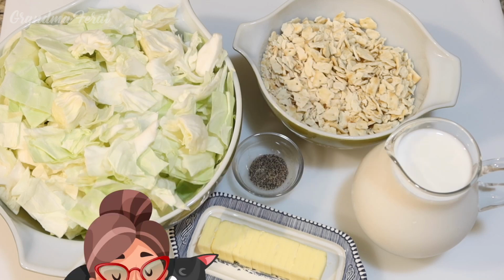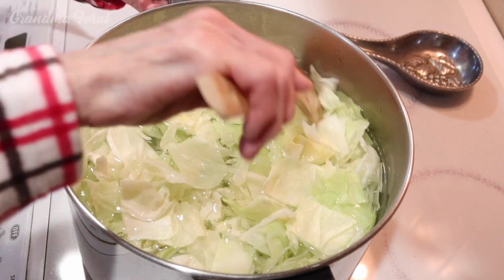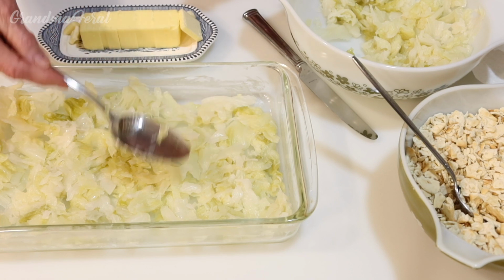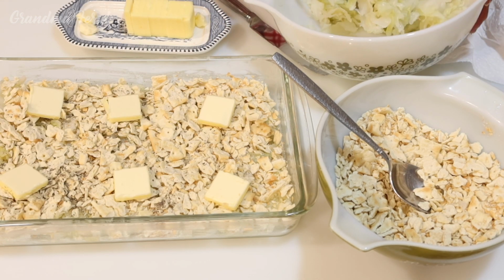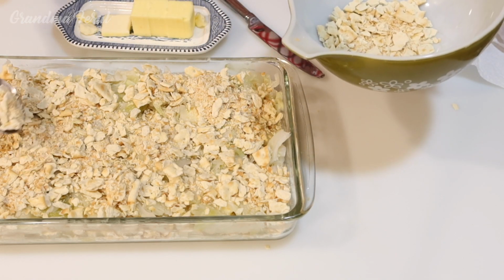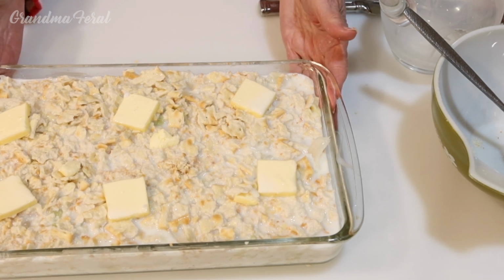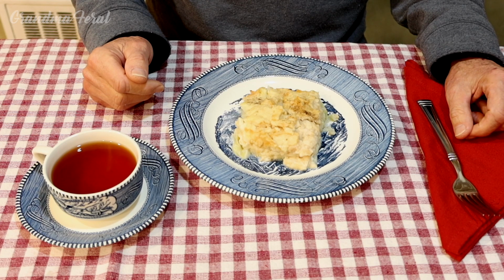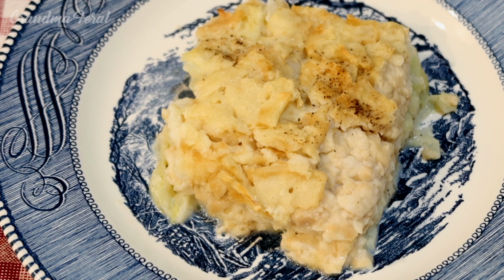Scalloped Cabbage With Crackers | Great Depression Cooking | No Cheese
This is a recipe from The Great Depression called Scalloped Cabbage. It is a nice recipe for the winter and uses very few ingredients. It is easy to make and tastes delicious also.